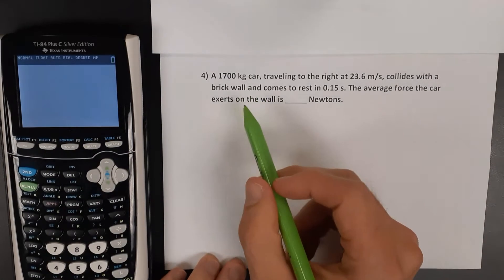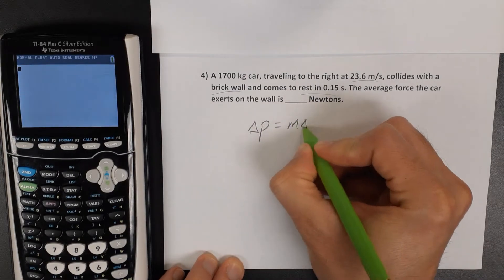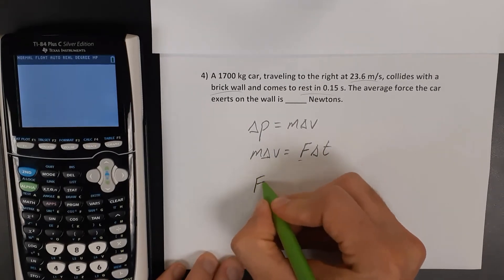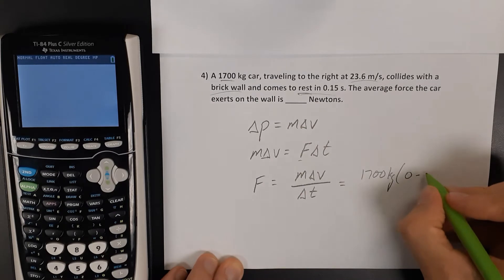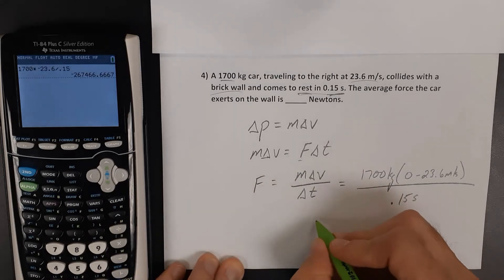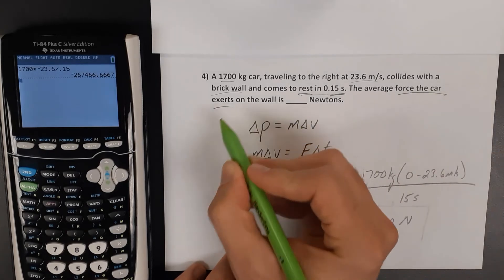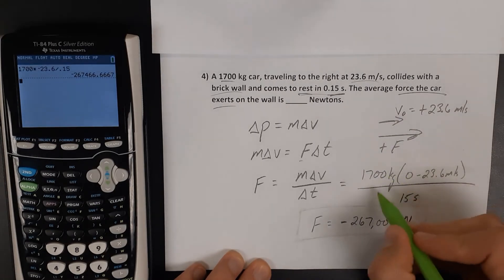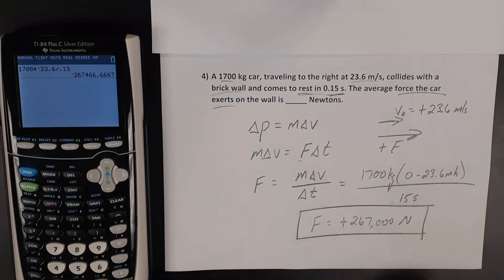Physics I: Ch 7, Momentum Example 4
Solving the following example problem:

A 1700-kg car, traveling to the right at 23.6 m/s, collides with a brick wall and comes to rest in 0.15 s. The average force the car exerts on the wall is _____ Newtons.